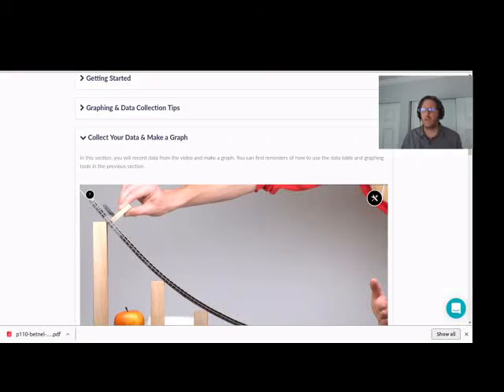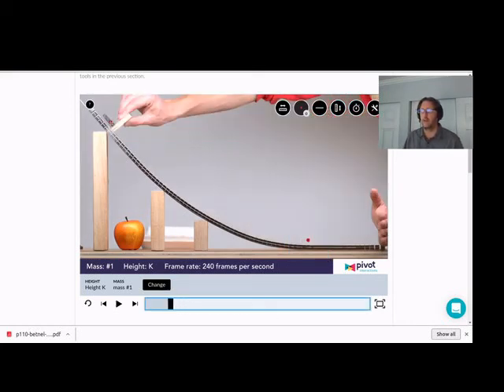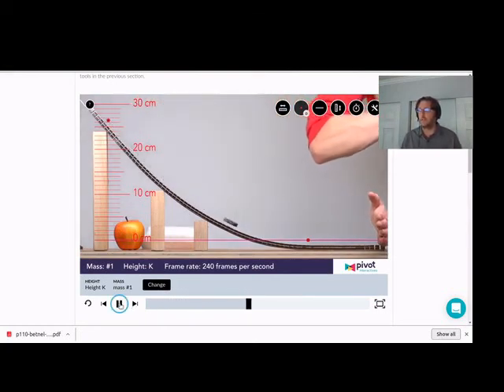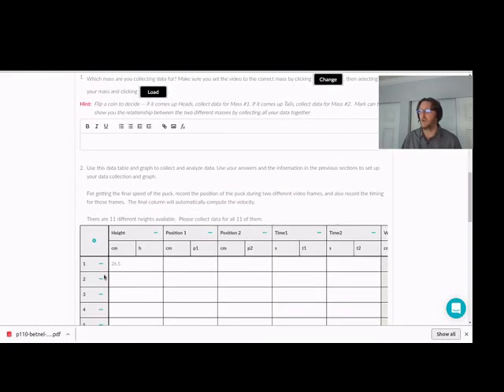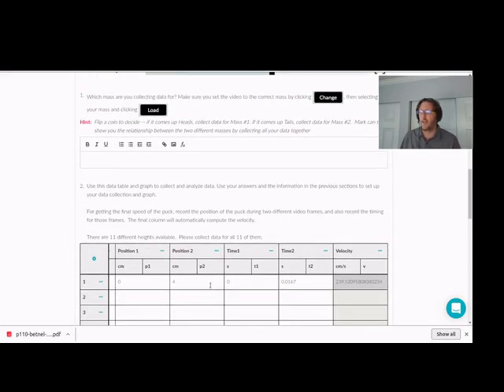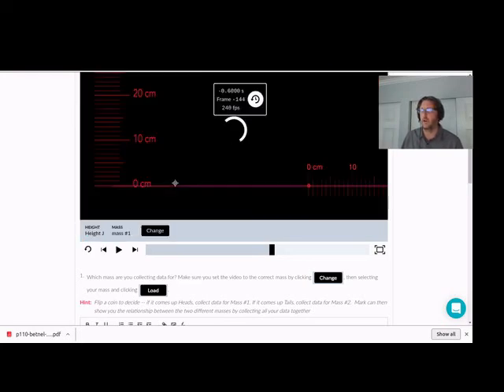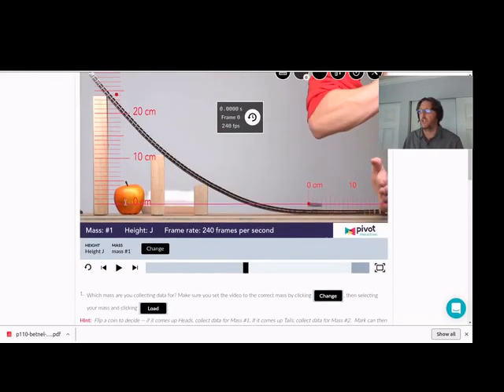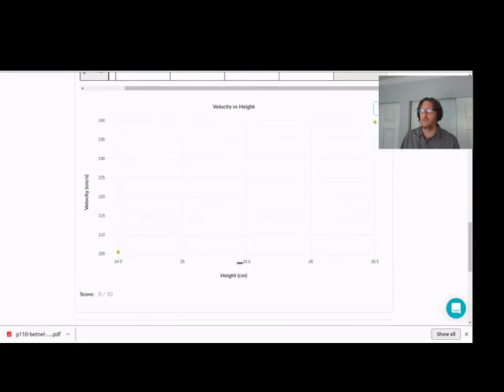P110 Drop Height data taking (lab 1)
This is an explanation of how to get the data for the lab in week 2.